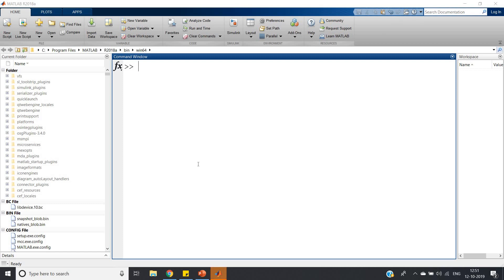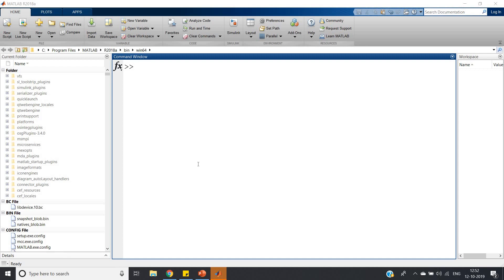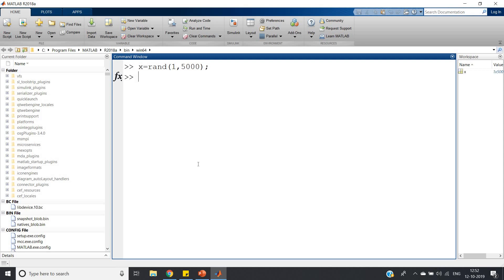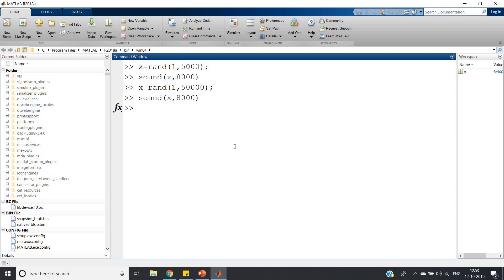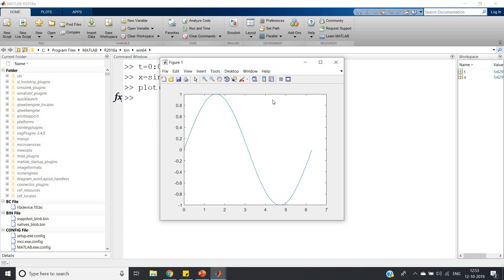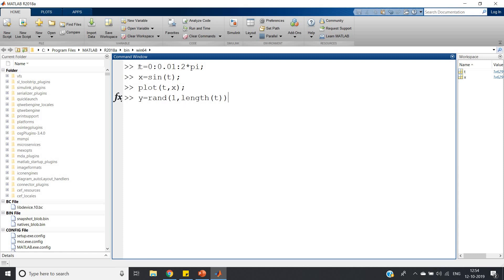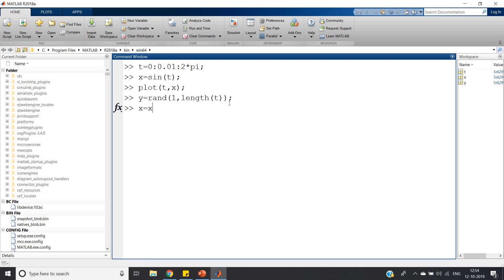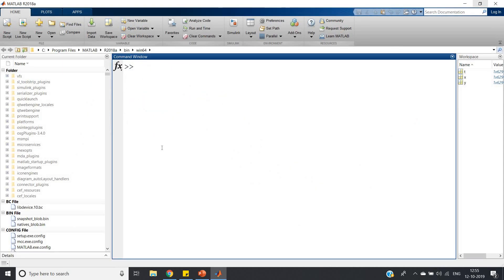Adding noise to a sine wave | MATLAB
Code:

t=0:0.01:2*pi;
x=sin(t);
y=rand(1,length(t));
x=x+y;
plot(t,x)

YOU JUST NEED TO DO